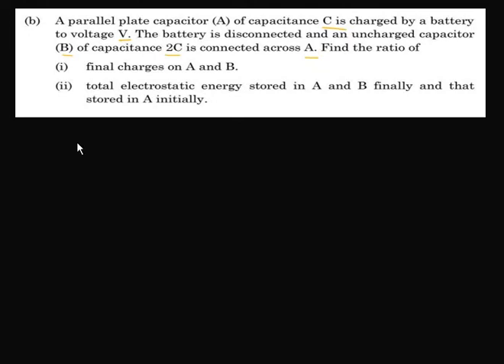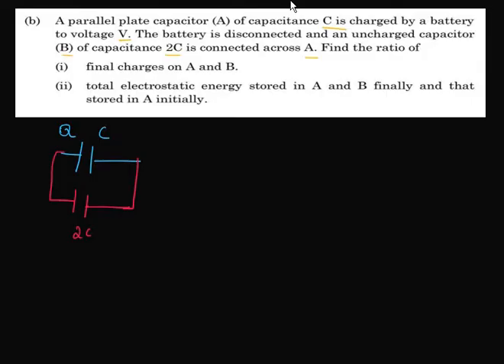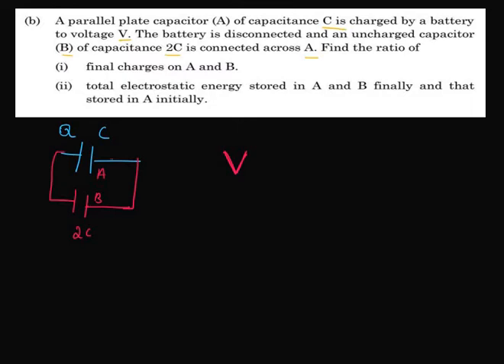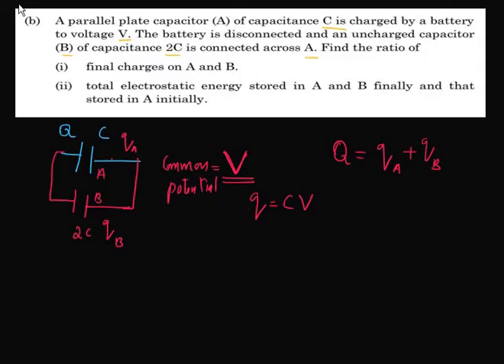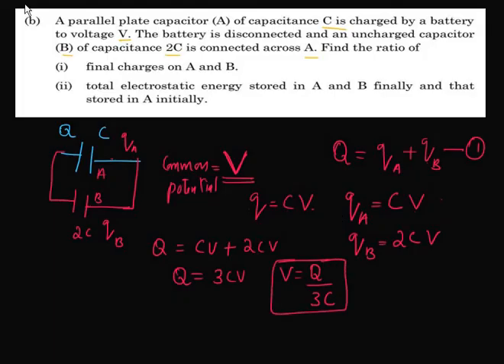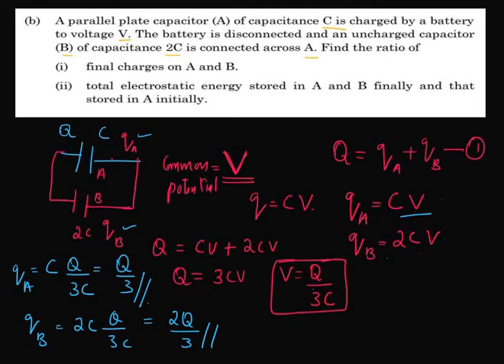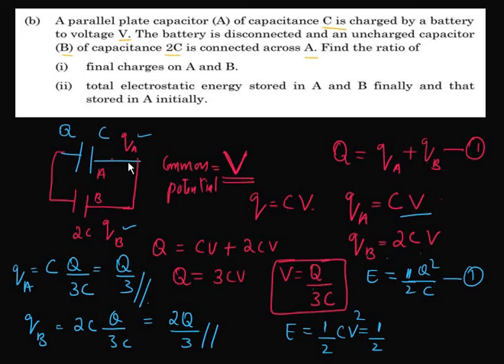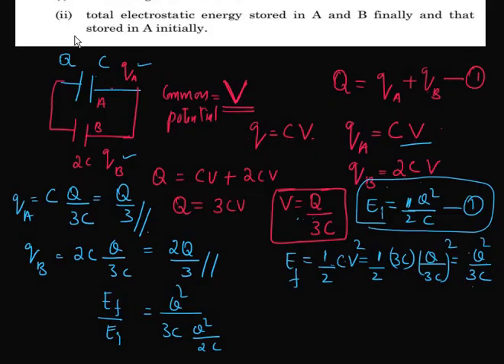A parallel plate capacitor (A) of capacitance C is charged by a batters to voltage V. The batter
A parallel plate capacitor (A) of capacitance C is charged by a batters to voltage V. The battery is disconnected and an uncharged capacitor
(B) of capacitance 2C is connected across A. Find the ratio, of
(i) final charges on A and B.
(ii) total electrostatic energy stored in A and B finally and that
stored in A initially.